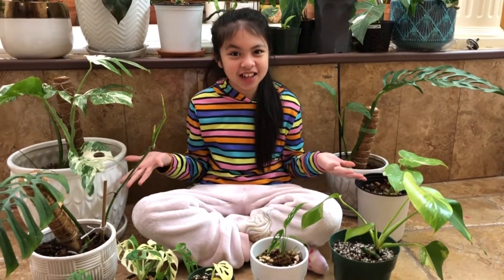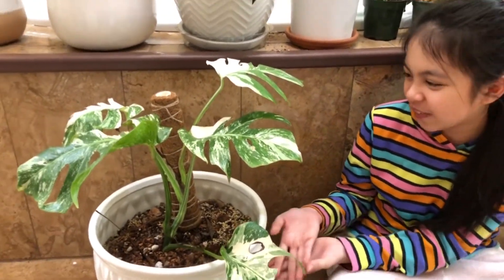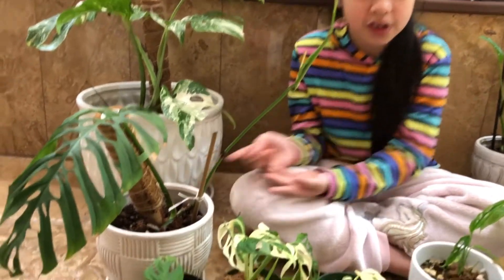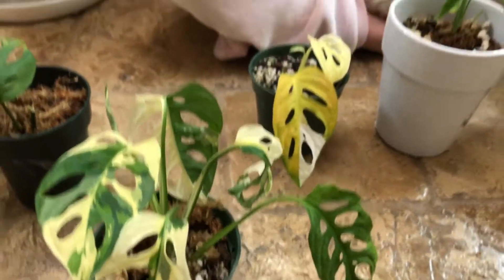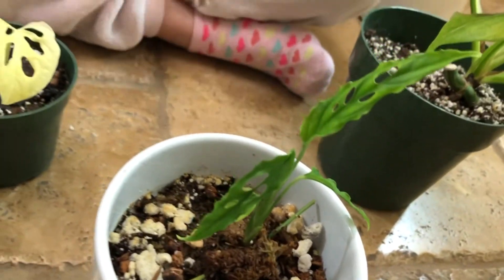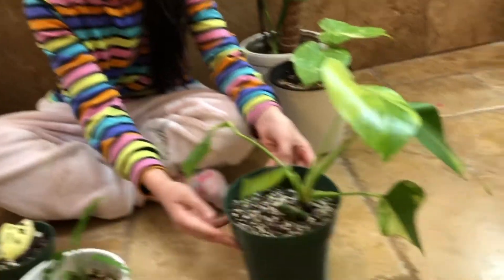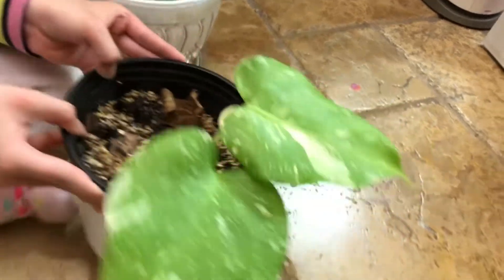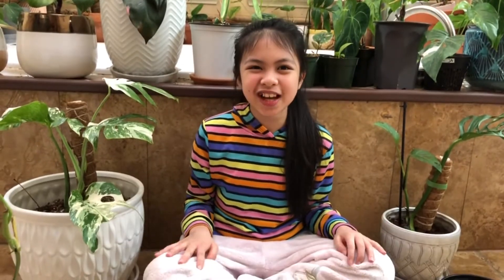Rare Monstera Hoard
My mom’s Monstera Collections!
Aroid, Philodendron & rare monstera!